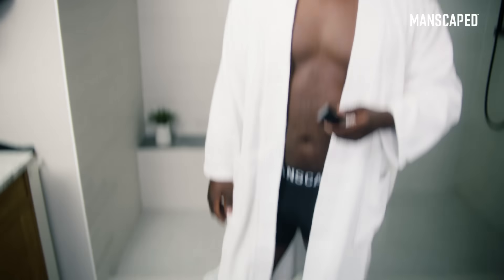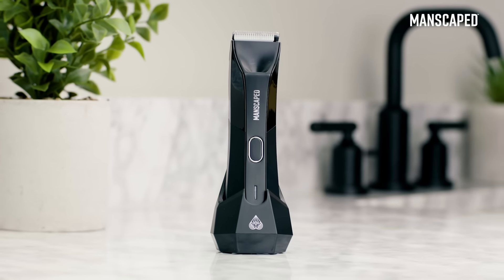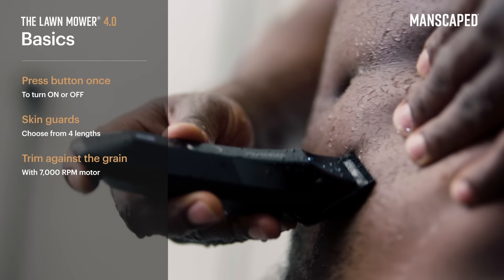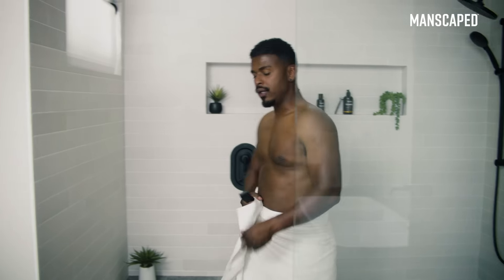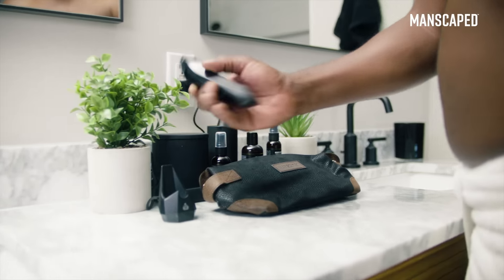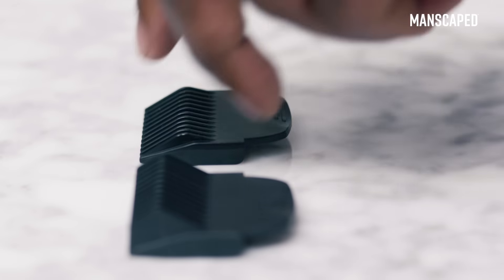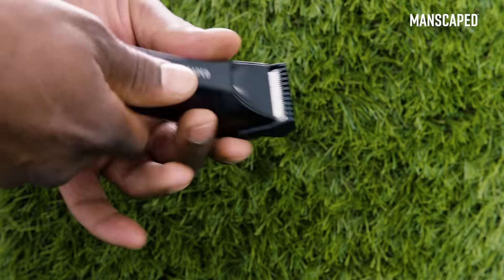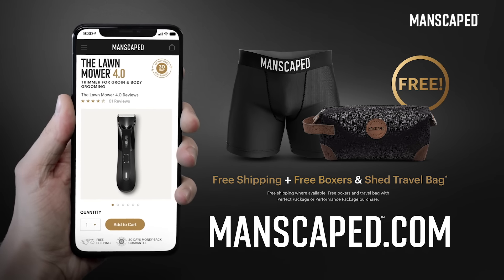How To Use The Lawn Mower® 4.0 - MANSCAPED® Tutorial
Description
The Lawn Mower 4.0 by Manscaped is the newest addition to the infamous Lawn Mower line. You already know why the Lawn Mower 4.0 is worth the upgrade, so let's find out how to use the Lawn Mower 4.0.

The Lawn Mower® 4.0 is the fourth generation of the MANSCAPED™ pubic hair trimmer. The Lawn Mower™ 4.0 features ceramic blades with SkinSafe® technology that are replaceable and precision-engineered for maximum confidence while trimming below-the-waist.

Benefits Of Using The MANSCAPED™ Lawn Mower® 4.0
✅ SkinSafe® Technology
✅ Replaceable Ceramic Blade
✅ 7,000 RPM Motor
✅ QuietStroke™ Technology
✅ Rechargeable 600mA Li-Ion Battery
✅ Waterproof
✅ Cordless
✅ Wireless charging system
✅ 4000k LED Spotlight With Diffuser
✅ Over-Charging and Over-Discharging Protection Circuit
✅ Four Adjustable Trimming Guard Sizes
✅ Tri-Level Charging & Power Indicator
✅ Multi-Function On/Off Switch
✅ Travel Lock
✅ Braided USB Type-C Cable With Adapter